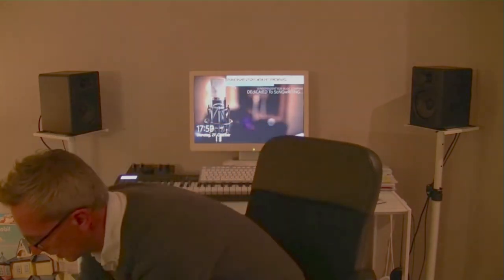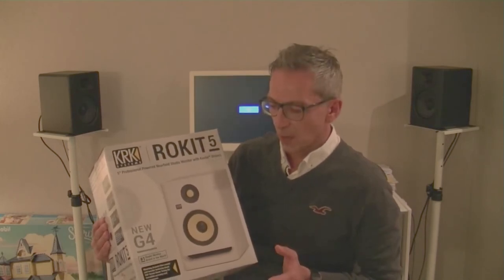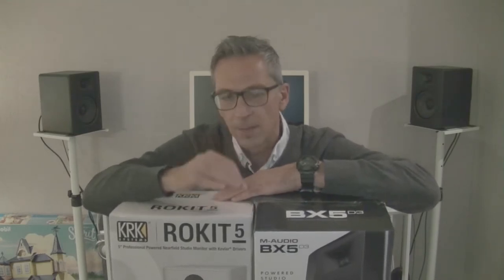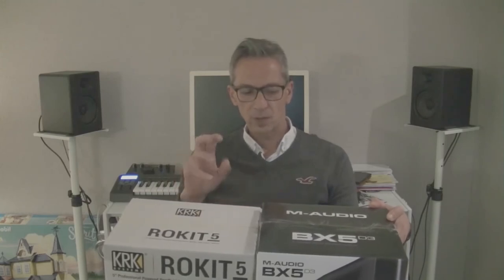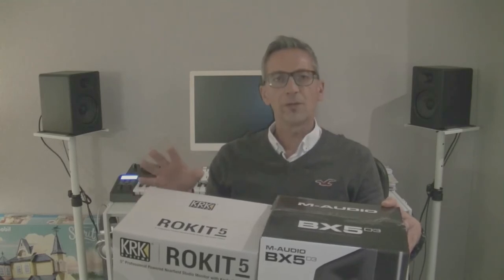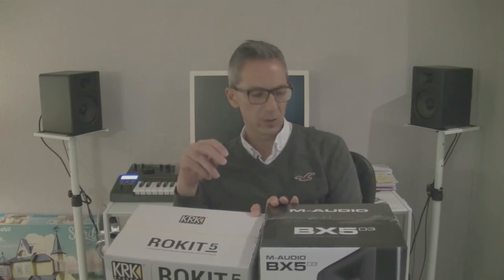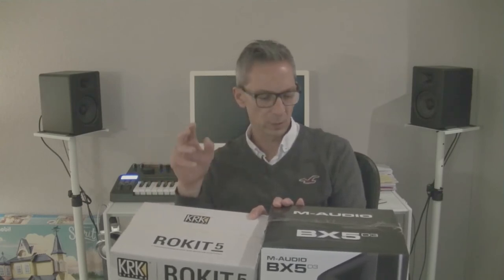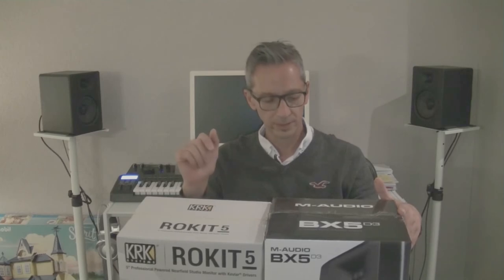M-AUDIO BX5 D3 vs. KRK ROKIT RP5 G4 MONITOR SPEAKERS ¦ HOMESTUDIO DEMO & REVIEW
IN OUR NEW SERIES OF HOMESTUDIO REVIEWS WE GIVE YOU OUR ADVICE, PROS & CONS, INSIGHTS & PRODUCT USP'S ACROSS INDUSTRY LEADING HOMESTUDIO RECORDING GEAR! CHECK IT OUT!